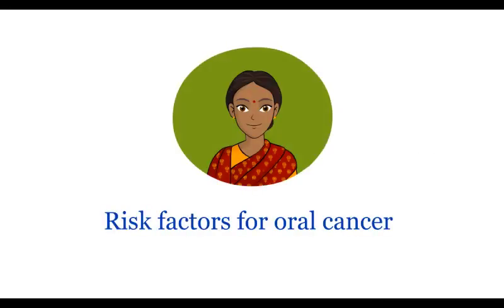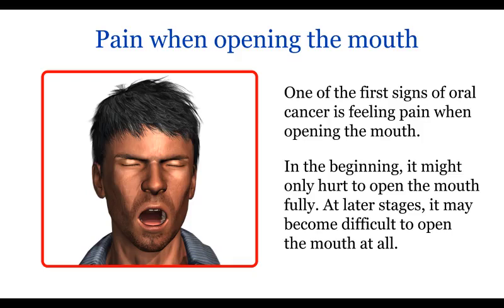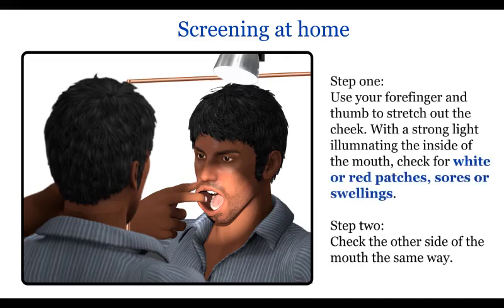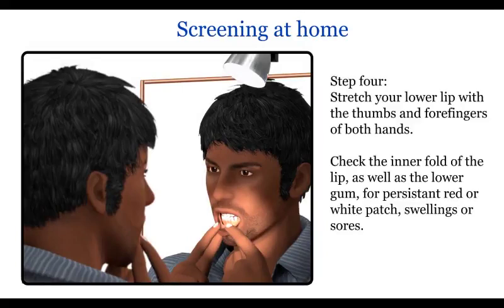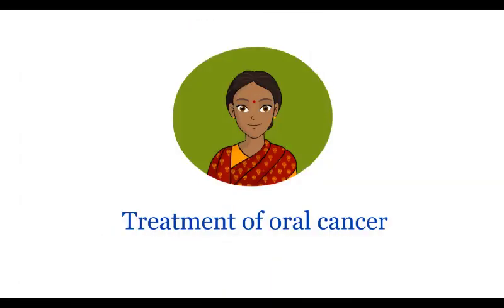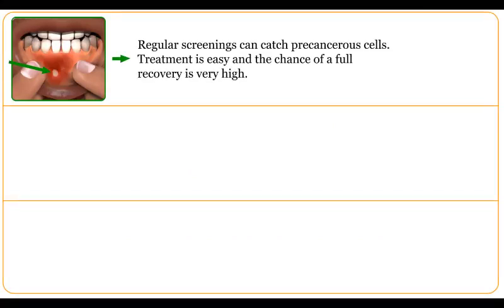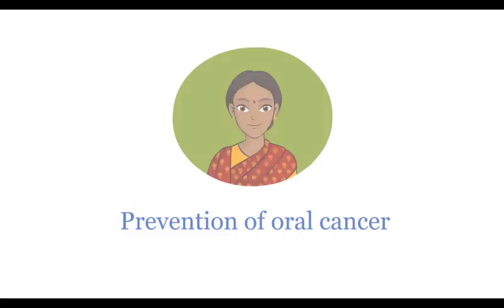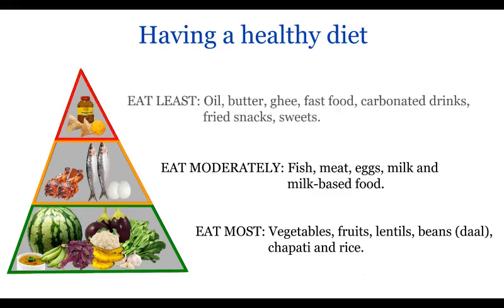Oral cancer..... Awareness useful video